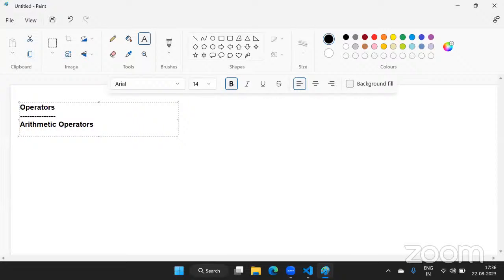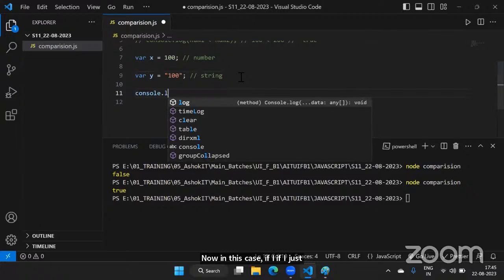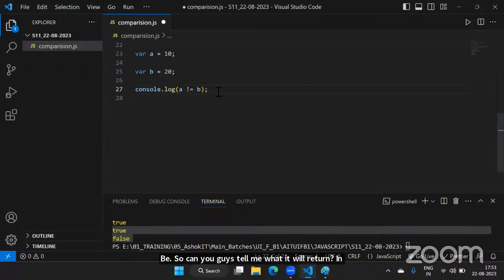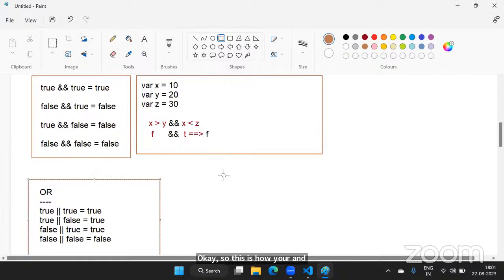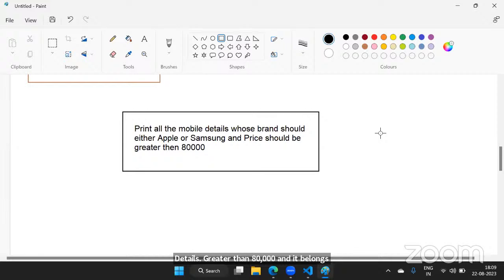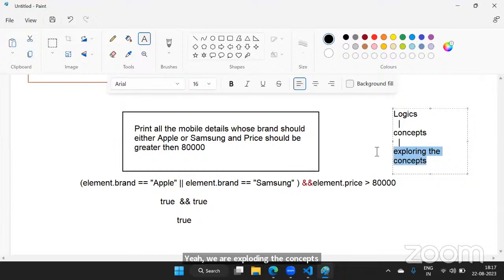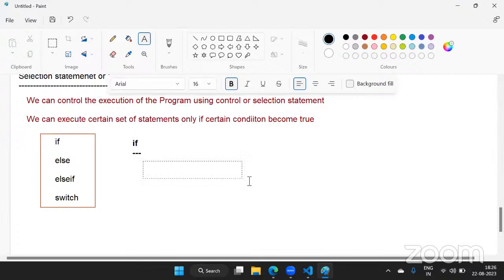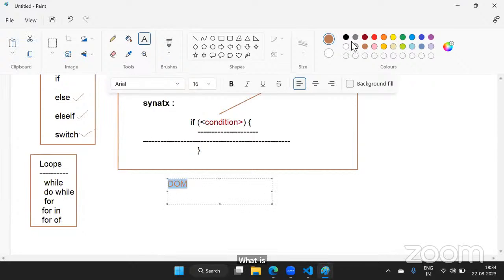JAVA SCRIPT |Session - 11 | Ashok IT.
🎈 Live Coding
  🎈 Real-time Environment
  🎈 Class Notes

ES6 (ECMAScript 2015, a major JavaScript update)
NodeJS (server-side JavaScript)
ReactJS (JavaScript library for building user interfaces)
VueJS (JavaScript framework for building user interfaces)
AngularJS (JavaScript framework by Google)
TypeScript (a typed superset of JavaScript)
AsyncAwait (asynchronous programming in JavaScript)
DOMManipulation (Document Object Model manipulation)